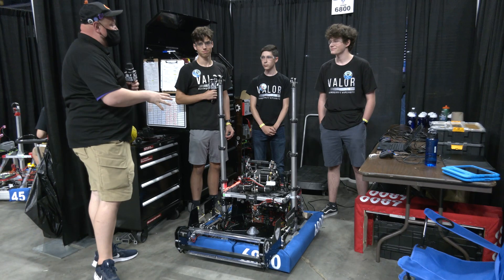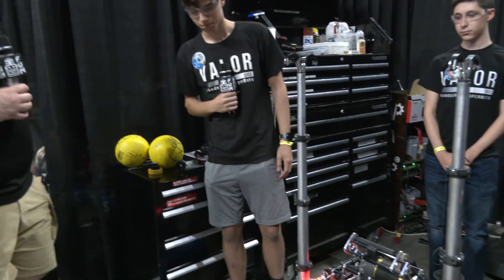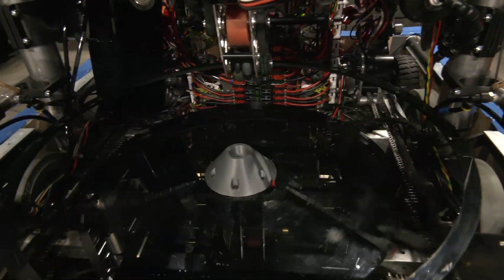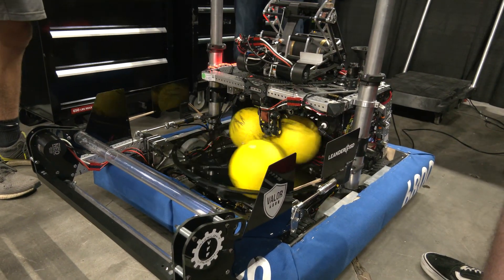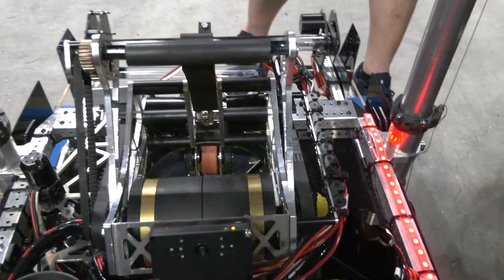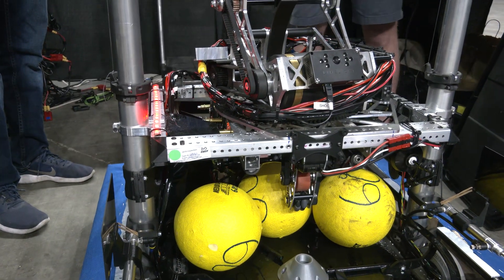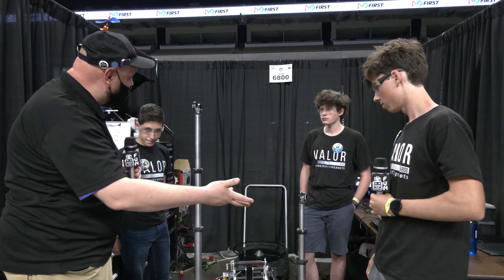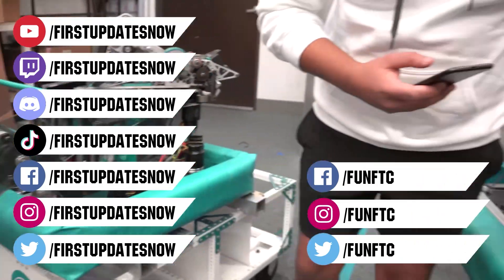FRC 6800 ViperBots Valor Behind the Bumpers Infinite Recharge 2021 First Updates Now